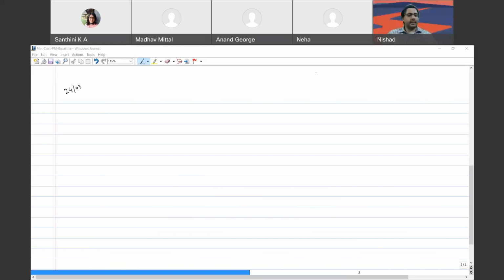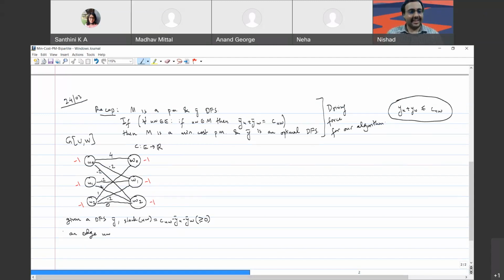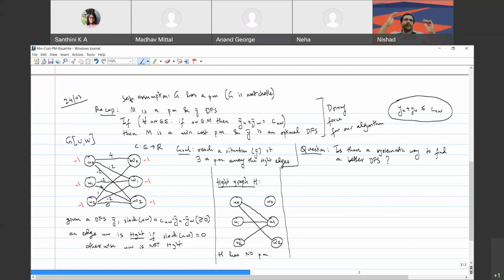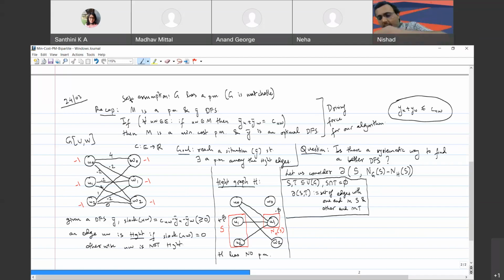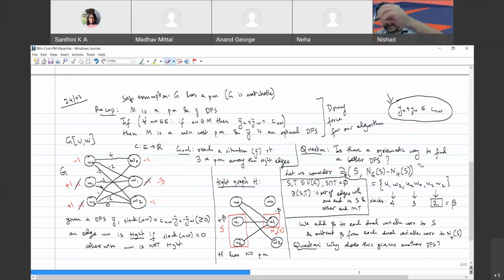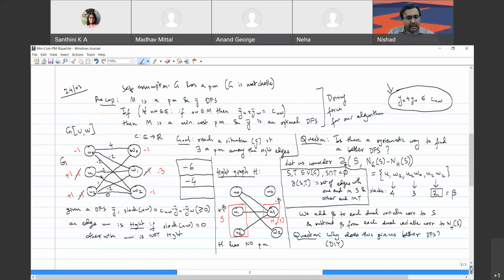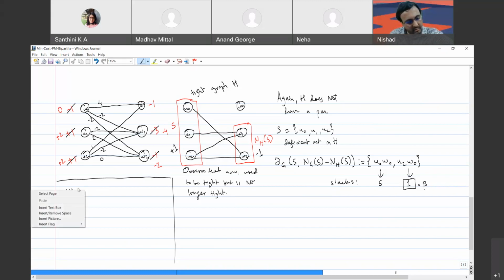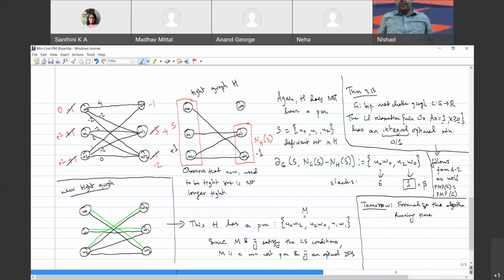Linear Programming & Combinatorial Optimization (2022) Lecture-32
In today's lecture (24/03/2022), we used the CS conditions (discussed yesterday) to design a primal-dual algorithm for the Min Cost Perfect Matching (PM) problem for Bipartite Graphs. The process/intuition we followed was quite similar to what we did for the Shortest Path Problem.

At each step (of the primal-dual algorithm), we've a Dual Feasible Solution (DFS) y*, and using this we construct a tight graph H --- which has only those edges that are tight (with respect to y*). If the tight graph H has a PM, say M, then the algorithm returns M, y*. Otherwise, the algorithm uses a deficient set S (in H) to improve the DFS in a systematic manner. (The initial DFS is easy to construct.)

Today, we focused on an example, and the intuition behind designing the algorithm. Tomorrow (25/03), we will formalize the algorithm and analyze its time-complexity (i.e., running time).